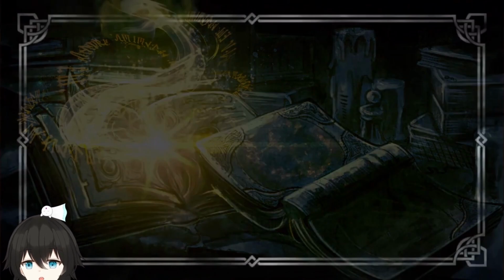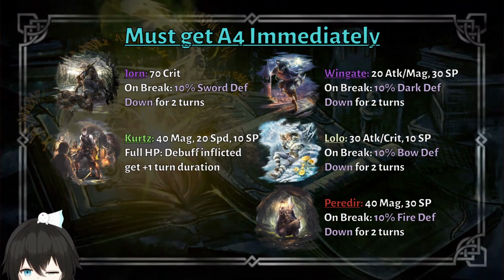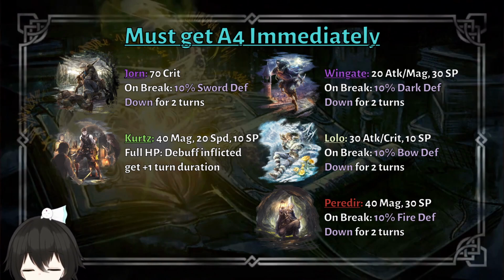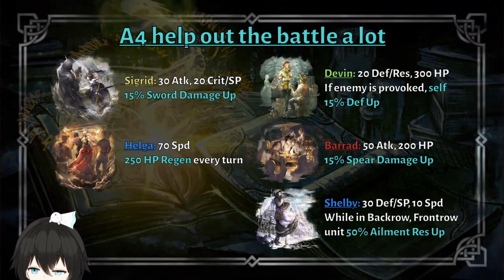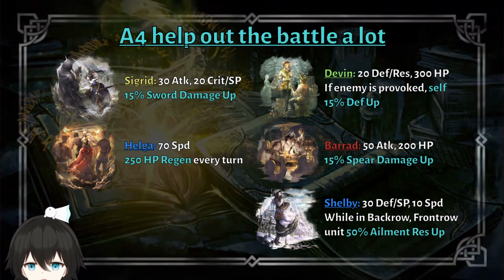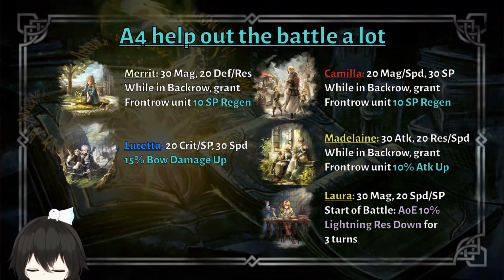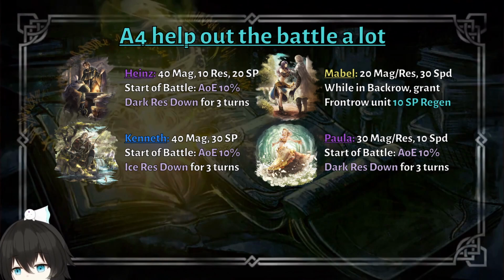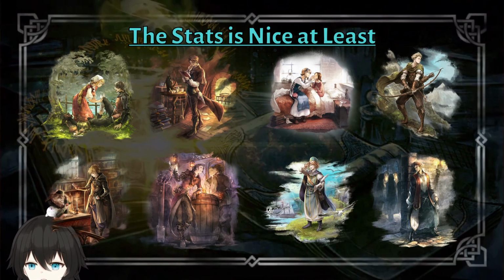Explaining 4 Star A4 Accessories - Octopath Traveler: CotC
Hopefully EN will get traveler story skip soon